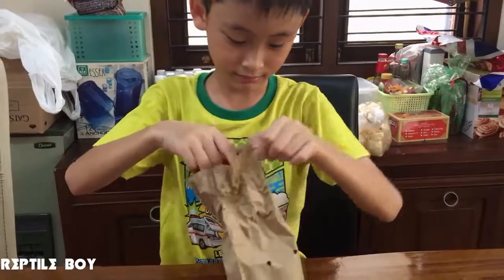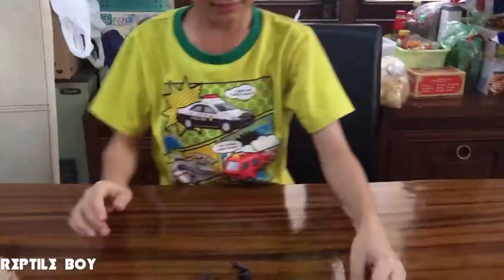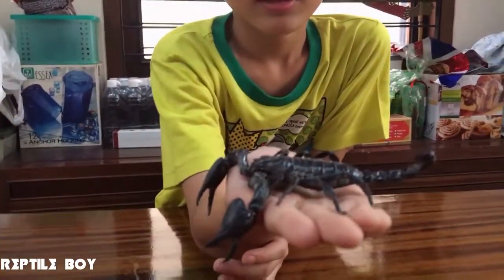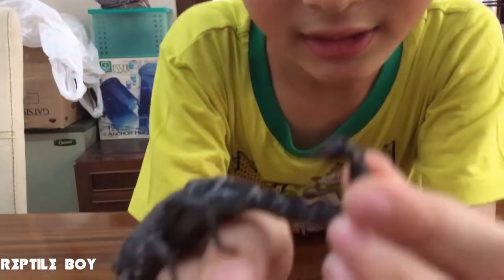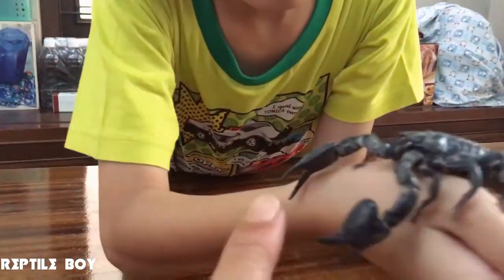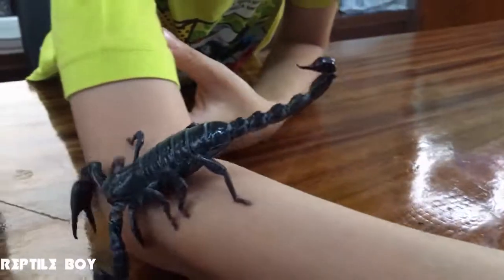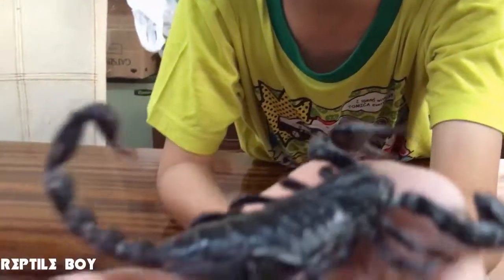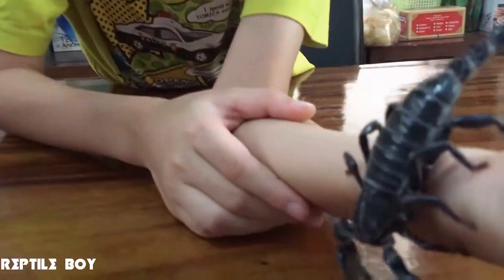Unboxing Dessert Scorpion